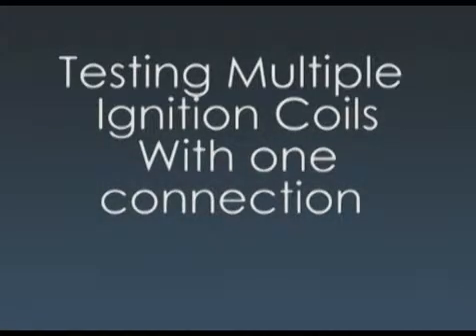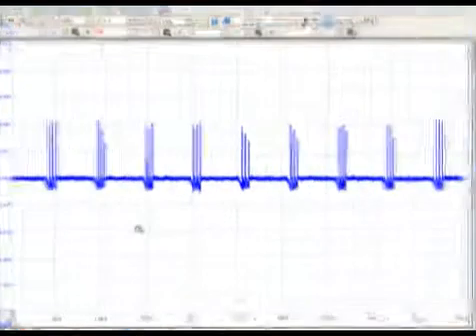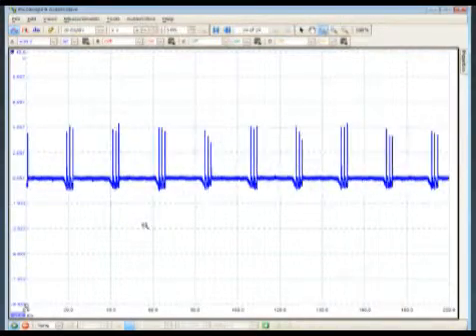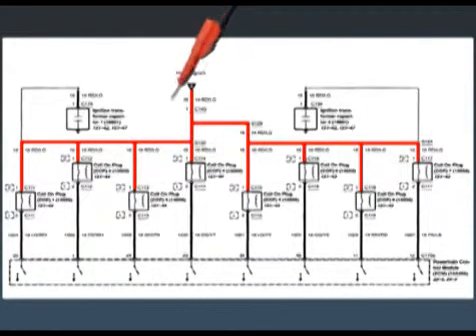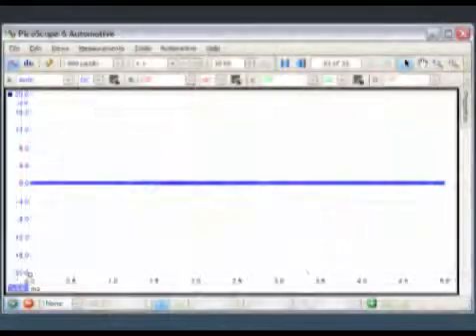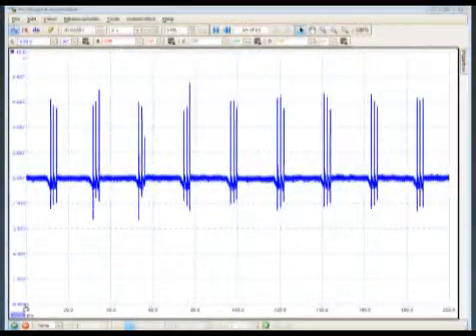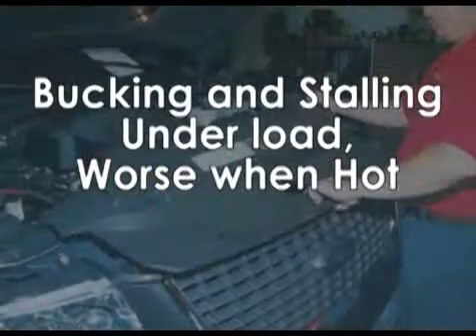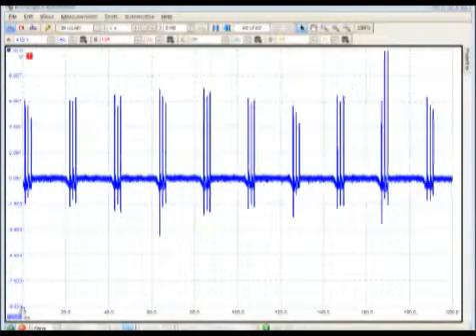Testing Multiple Ignition Coils with One Connection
Standard Motor Products presents:
Technician's Toolbox